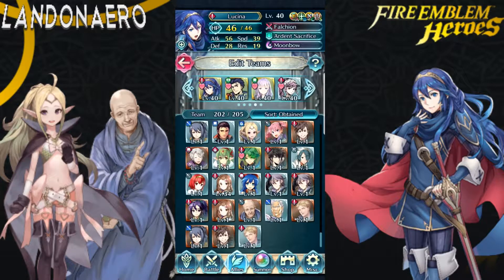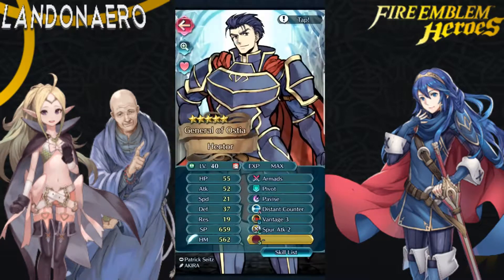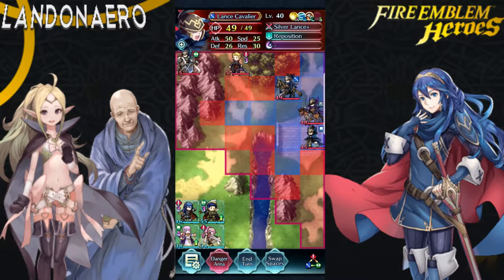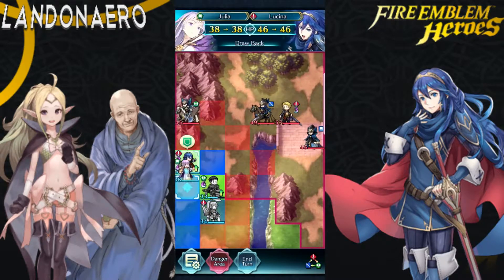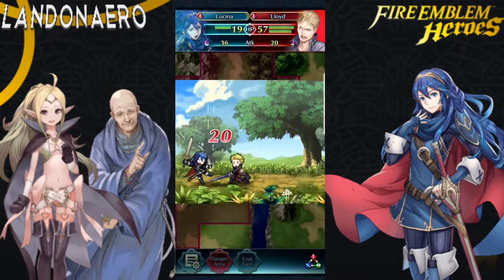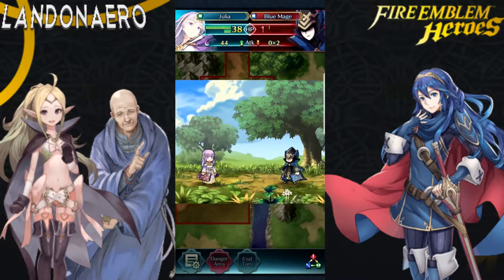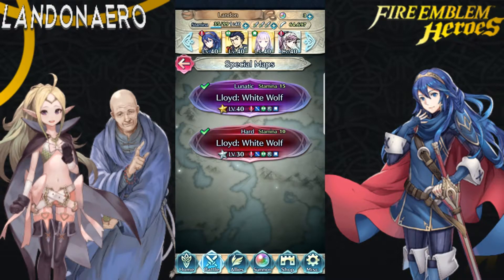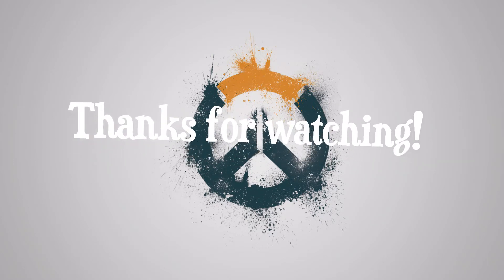Fire Emblem Heroes - Grand Hero Battle: Lloyd on Lunatic!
Alright boys here it is. Lloyd on Lunatic!